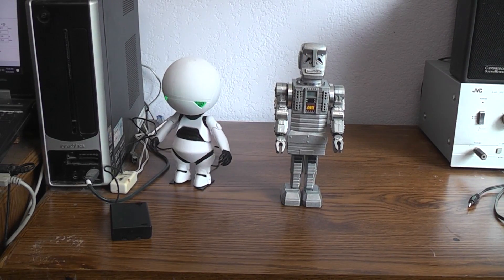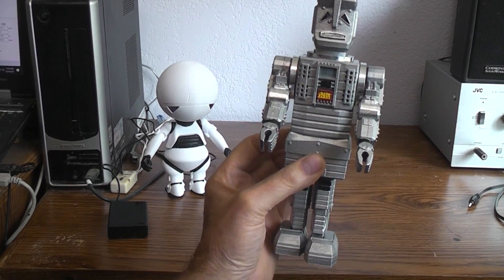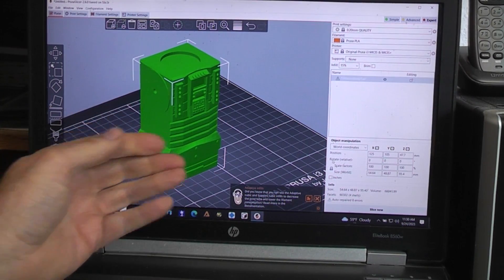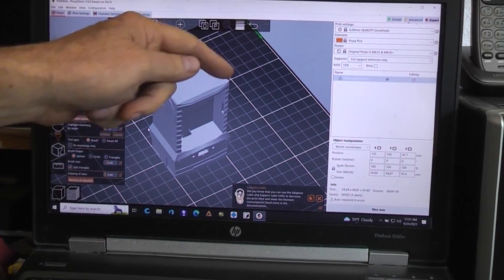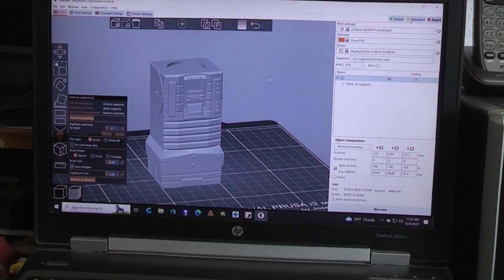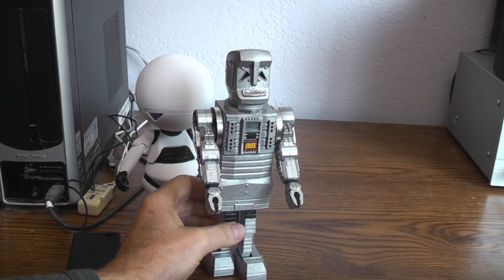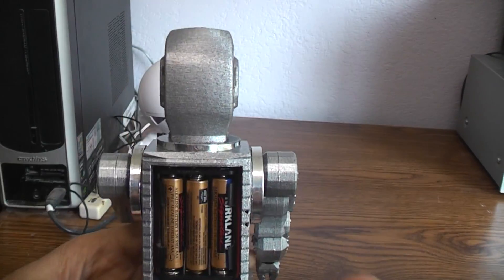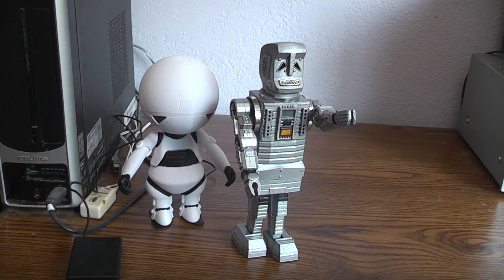Walking, 3d printed Demo of BBC TV version of "Hitchhikers Guide" Marvin the robot. Part 6.